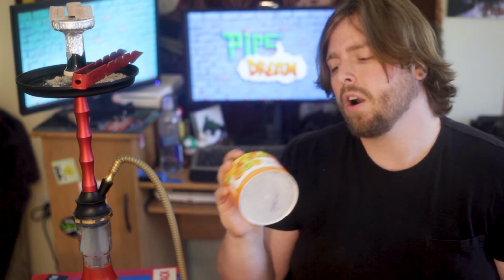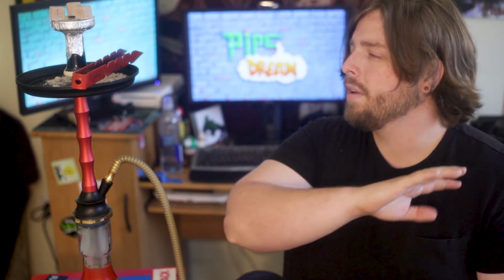Mazaya Four Seasons Review [Hookah Tobacco Review] 2018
Alright lets have a look at Mazaya hookah tobaccos Four Seasons as requested by Rami. This stuff is going to come across as a Blend of citrus fruits with the most prominent being Orange with some Lemon Lime sharpness at the back of the throat.
Wanna pick up some PipeDreamHookah swag? Well i have a tee shirt as well as a hoodie! Check it out!

Happy Smoking